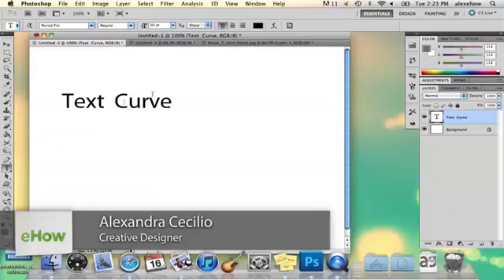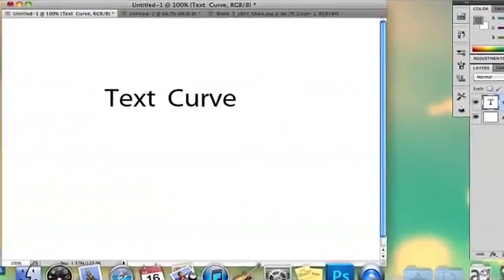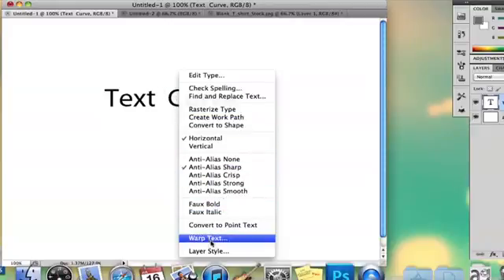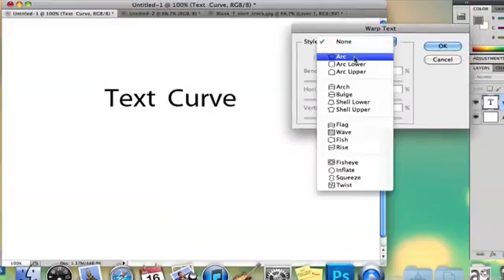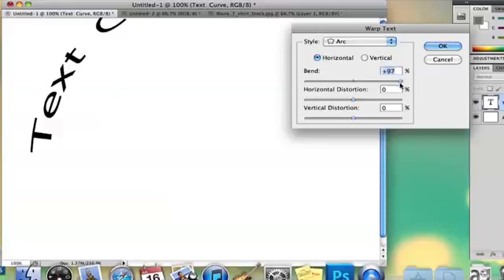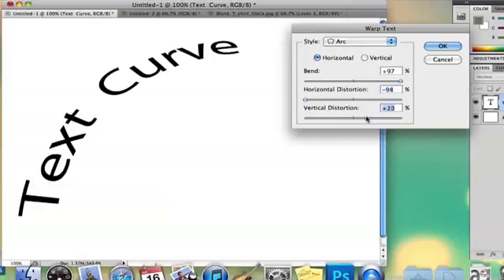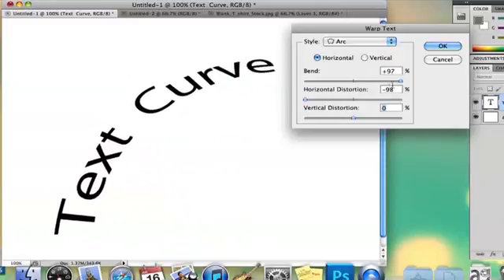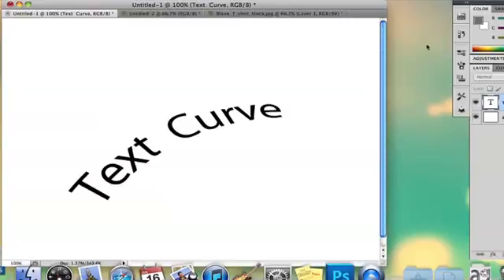How to Create Text on a Curve in Photoshop Adobe Photoshop Tutorials1066